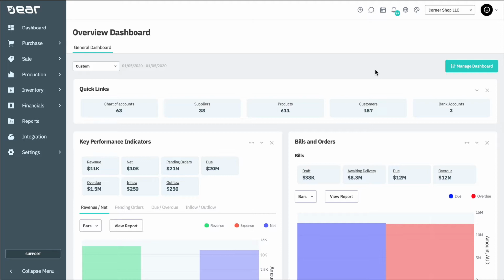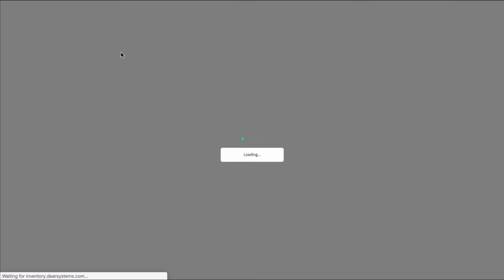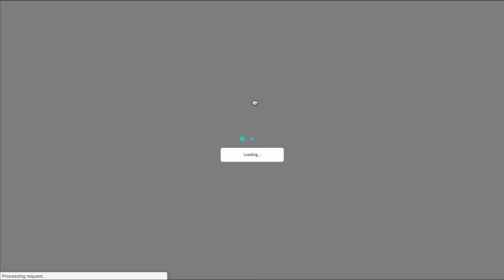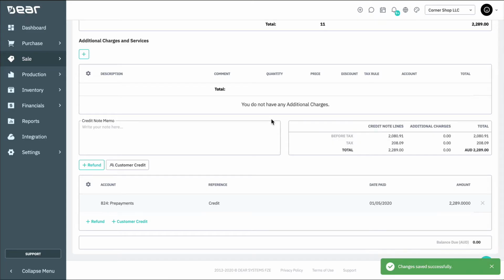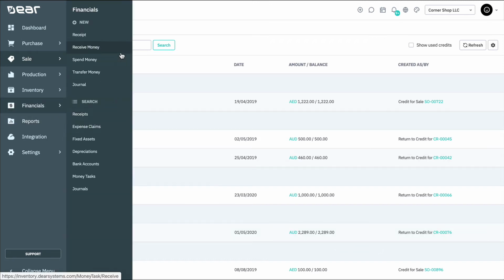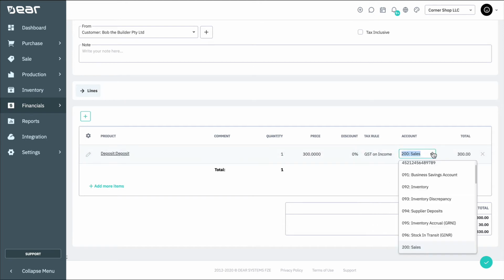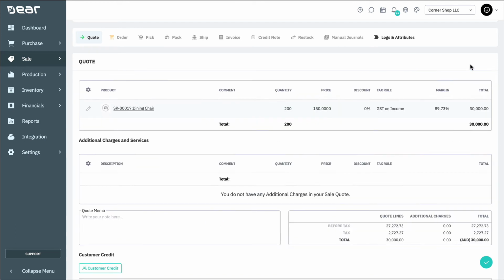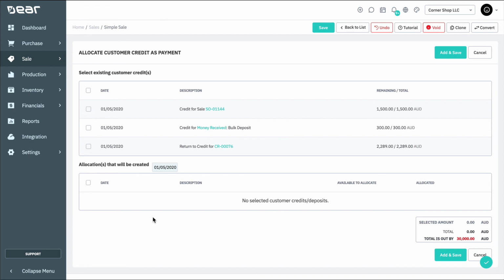Customer Credits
Customer credit is money that you owe to the customer, and which can be used against future payments.

Customer credits in DEAR Inventory can arise in the following ways:

Credit notes issued as store credit rather than cash payment
Prepayments
Overpayments